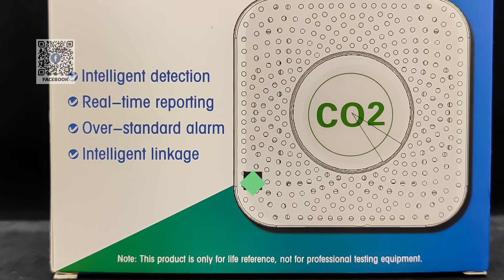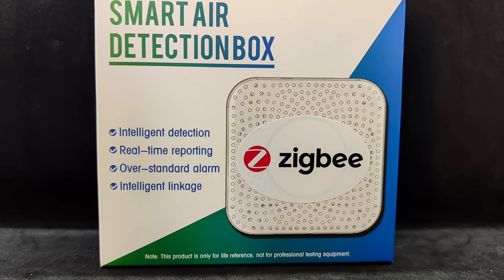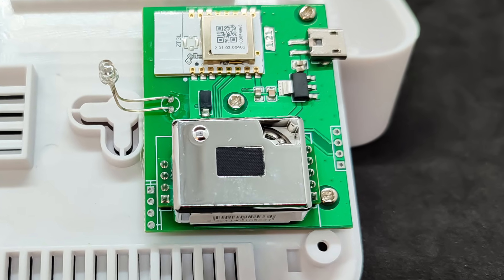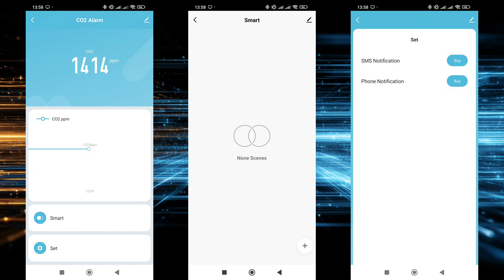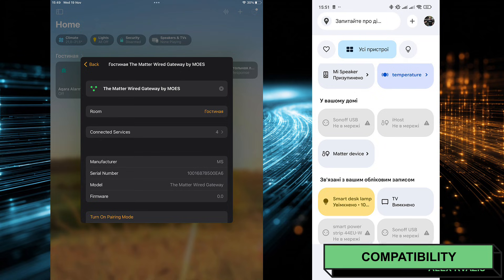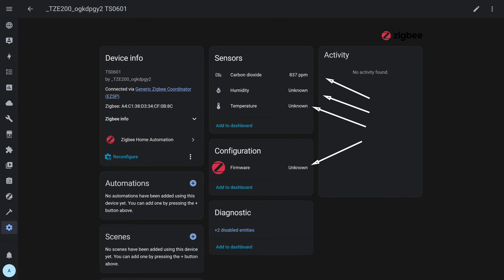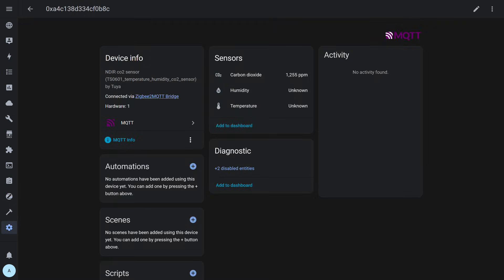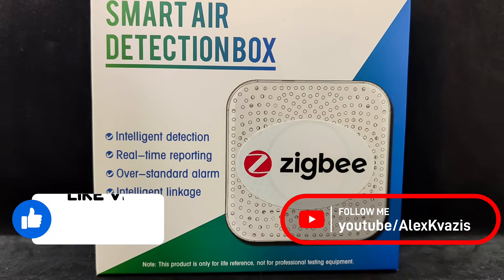Zigbee carbon dioxide CO2 sensor – review, disassembly, testing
In this video, we will explore a budget Zigbee sensor for measuring CO2 — carbon dioxide — designed for the Tuya Smart smart home ecosystem. We will check whether it has a physical sensor, compare its readings with a more expensive counterpart, and of course test its compatibility with various smart home control systems.

00:00 - Introduction
00:46 - Specifications and package contents
01:50 - Design and disassembly
03:55 - Tuya Smart
05:29 - Readings
06:10 - Compatibility
09:53 - Conclusion